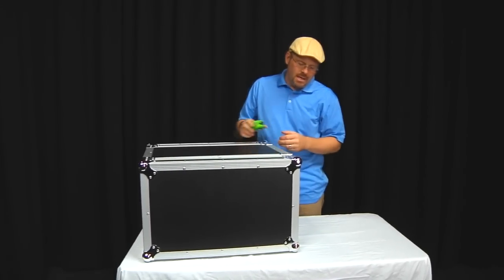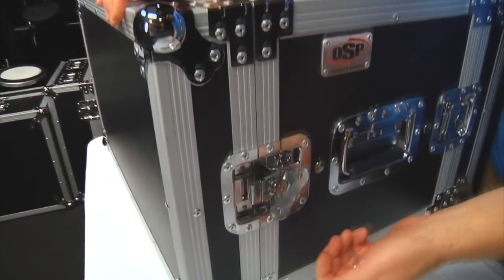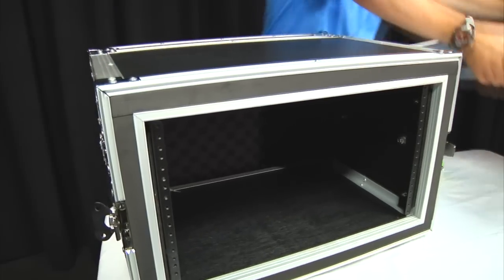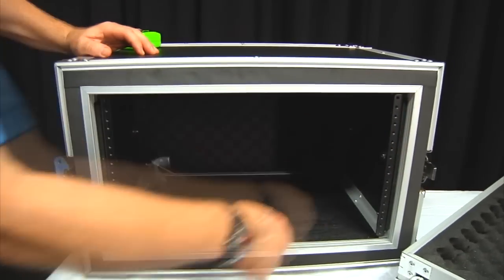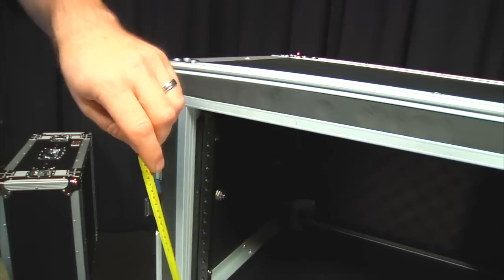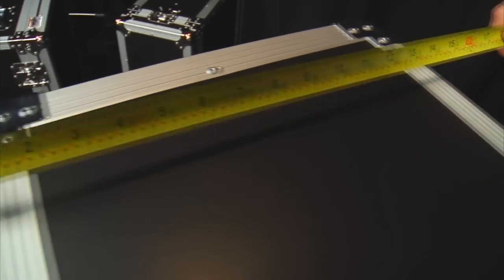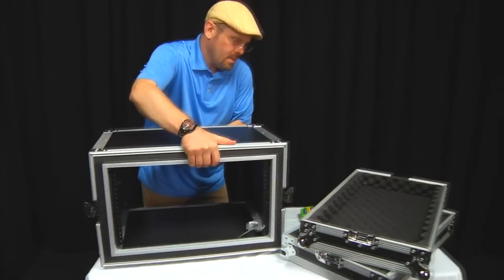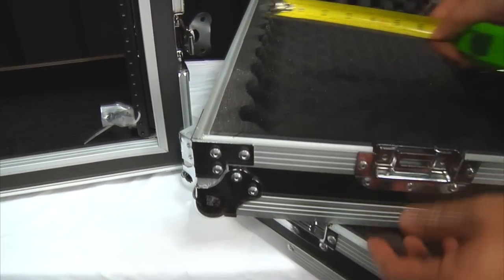OSP 6 space shock mount amp rack road tour flight case - review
This osp 6 space amp rack case it perfect for protecting your valuable 19" wide rack mountable pro audio equipment such as power amps, digital recorders, wireless mics, and processing gear. For the money, you simply can't beat the quality of OSP flight cases. Check this case and others out by clicking on this link: